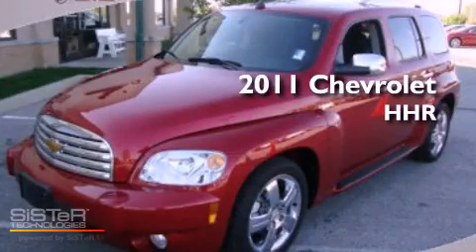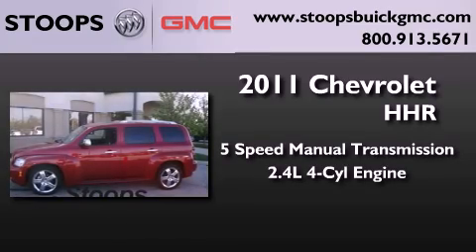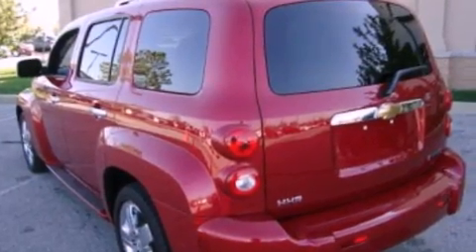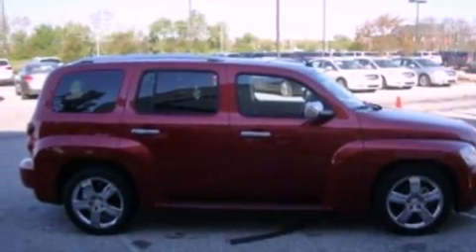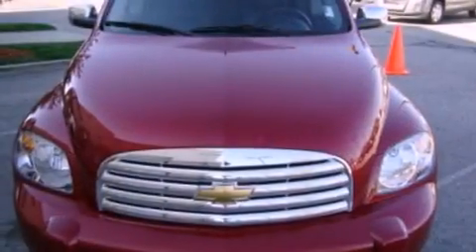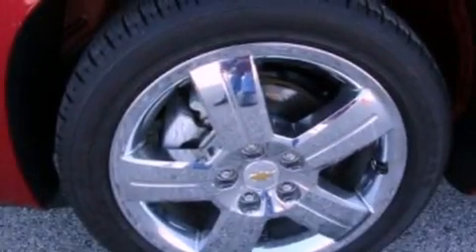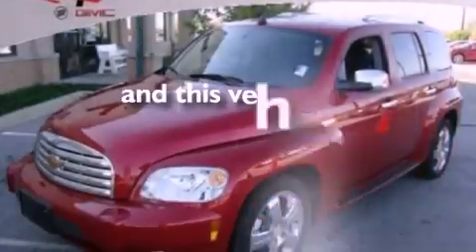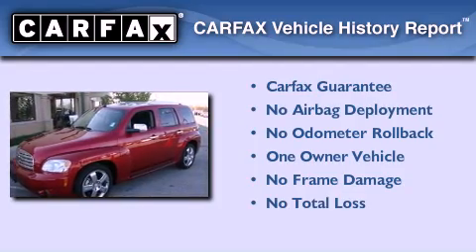2011 Chevrolet HHR Plainfield IN 46168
Year : 2011
 Make : Chevrolet
 Model : HHR
 Engine : 2.4L I4 16V MPFI DOHC Flexible Fuel
 Trans . : 5-Speed Manual
 Exterior : Crystal Red Metallic Tintcoat
 Miles : 9,938
 Interior : Ebony
 Stock : 9178